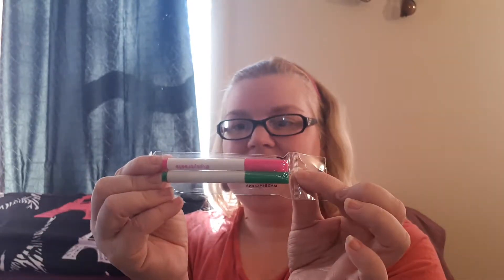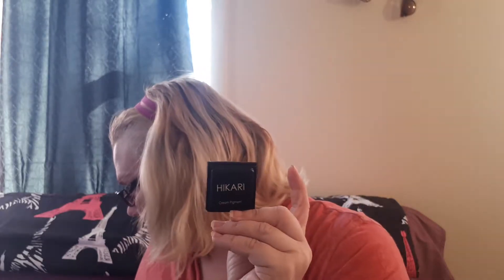Ipsy March 2018